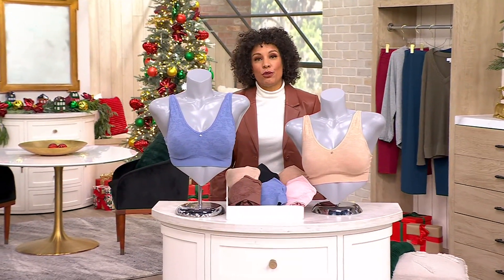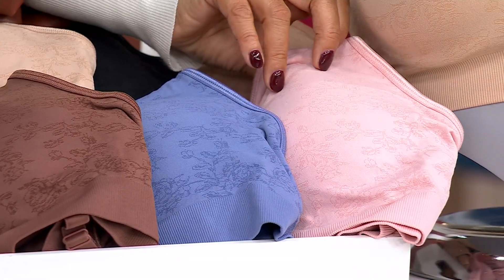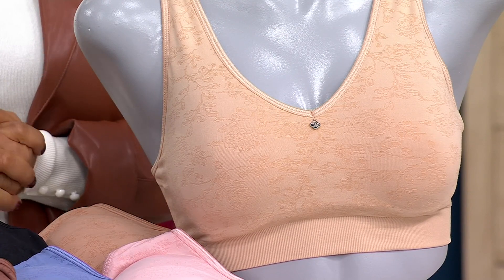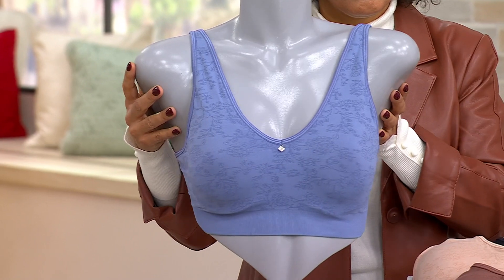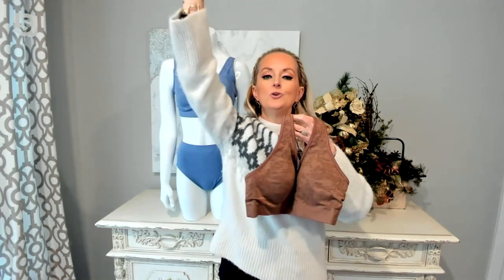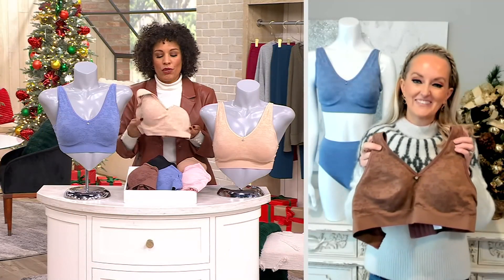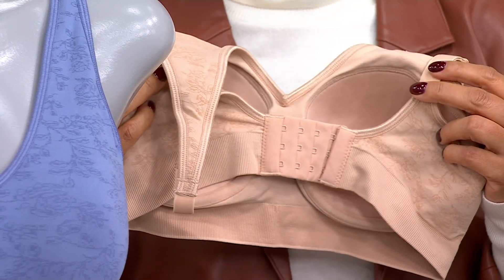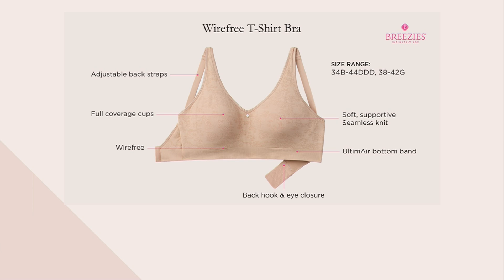Breezies Seamless Floral Underwire or Wirefree T-Shirt Bra on QVC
Breezies Seamless Floral Underwire or Wirefree T-Shirt Bra